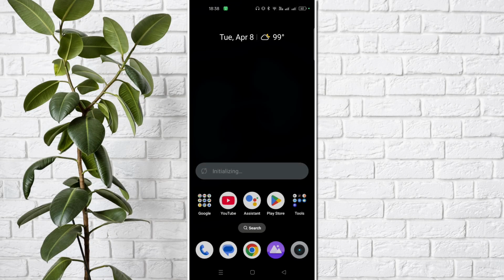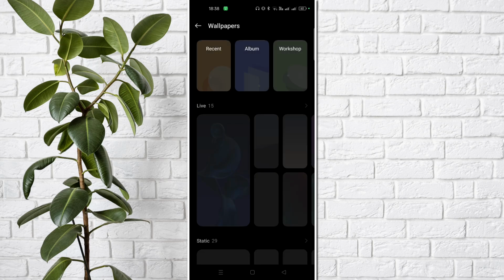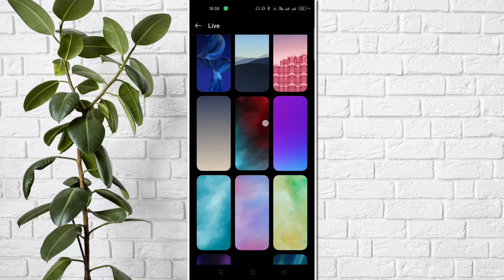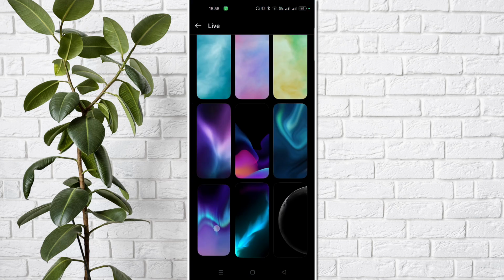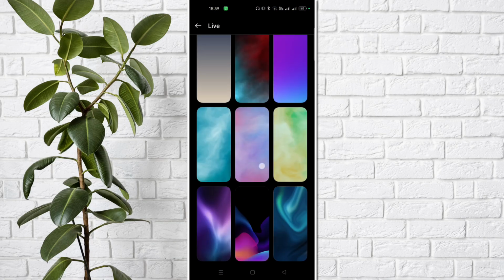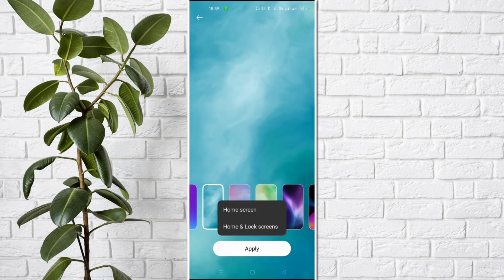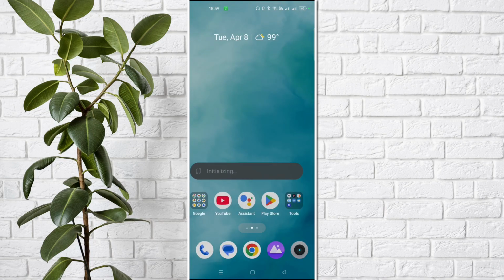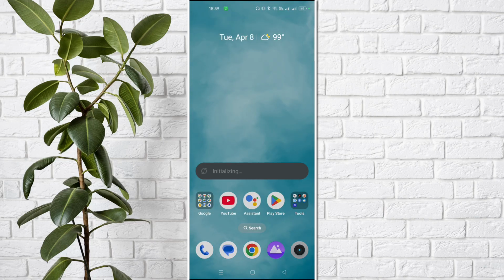How to Set Live Wallpaper on Android – Make Your Home Screen Come Alive!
Thank you! How to Set Live Wallpaper on Android – Make Your Home Screen Come Alive!

Want to give your phone a fresh, dynamic look? In this tutorial, you’ll learn how to set a live wallpaper on Android in just a few simple steps! Live wallpapers add movement and life to your home screen, and they’re super easy to apply — no tech skills needed.

📲 In This Video, You’ll Learn:
✅ How to find and download live wallpapers
✅ How to set live wallpaper using default Android settings
✅ How to use third-party live wallpaper apps
✅ Battery usage tips & performance impact
✅ Best live wallpaper apps to try

🎥 What is a Live Wallpaper?
It’s an animated background that moves or reacts to touch. From nature scenes to 3D effects, live wallpapers give your phone a unique and stylish look.

Learn how to set live wallpaper on your Android device in just a few simple steps. From customizing your home screen to finding the perfect live wallpaper, this tutorial has got you covered!